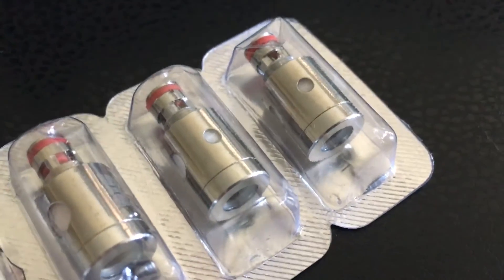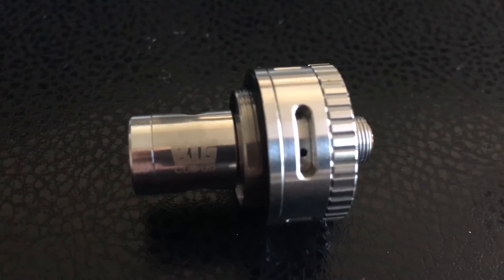311's Grassroots Big Cloud coil changing tutorial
Learn how to change the coils in your Grassroots Big Cloud.